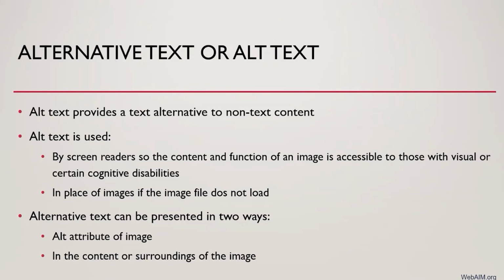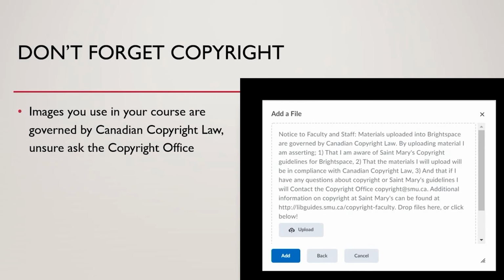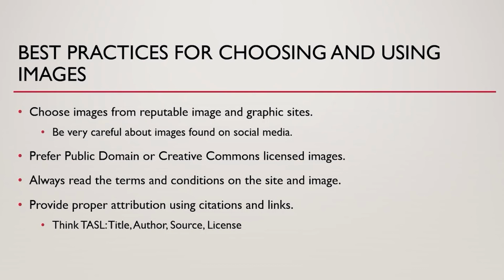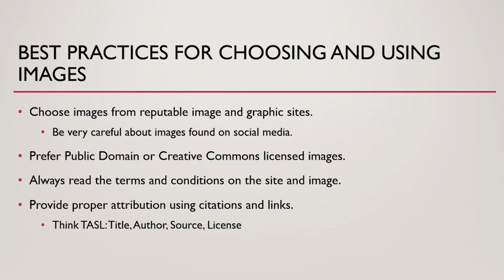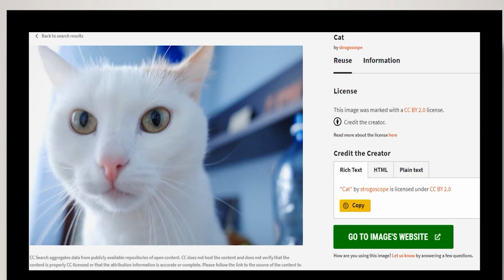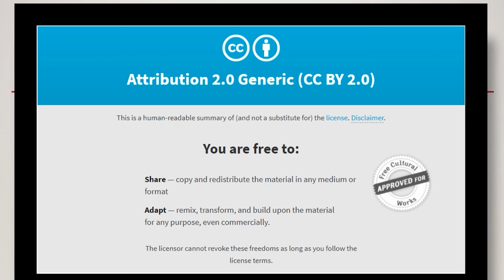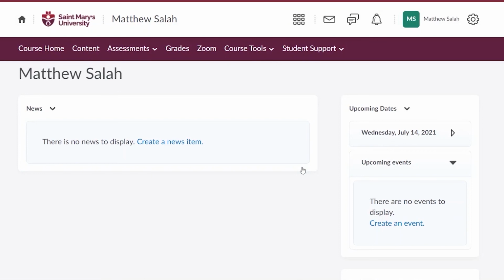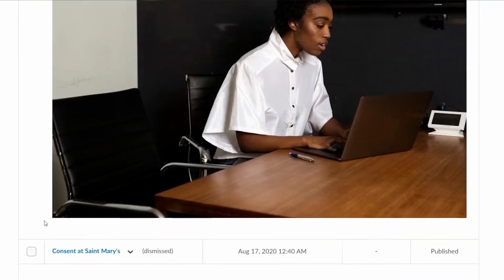Basic Alt Text For Brightspace